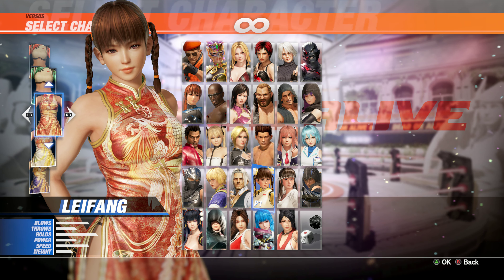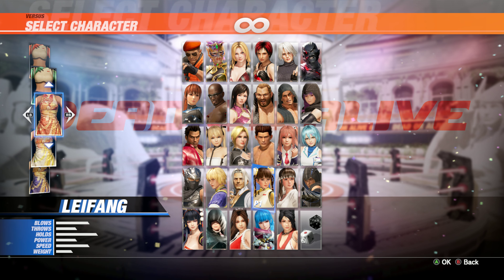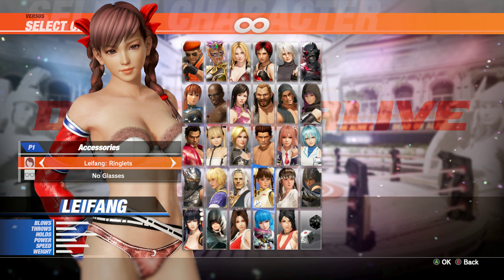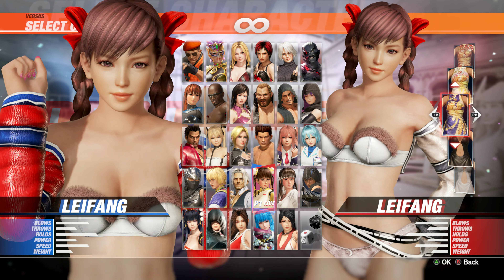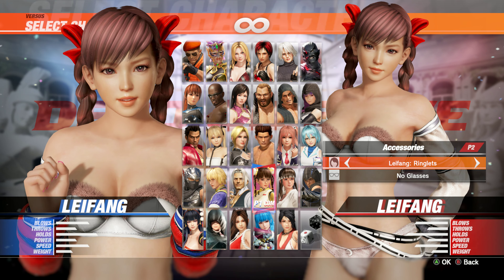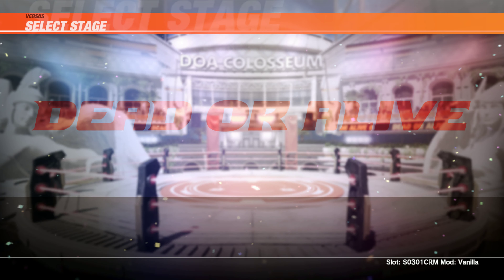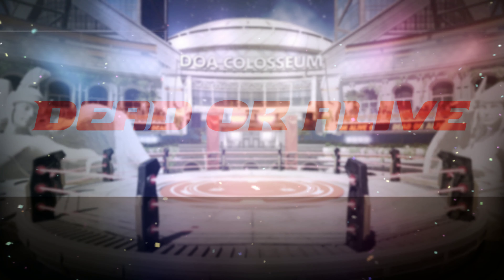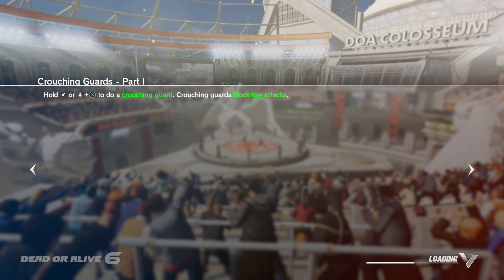DOA 6 Aigle Mod from Rumble Roses 4K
Driver- 436.48
        2TB+2TB+2TB=6TB WD Hard Drive